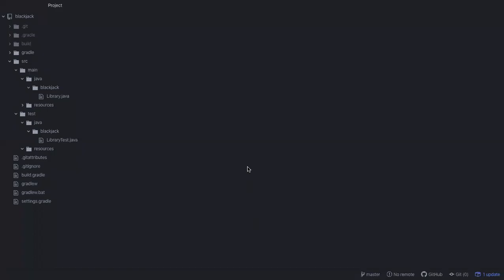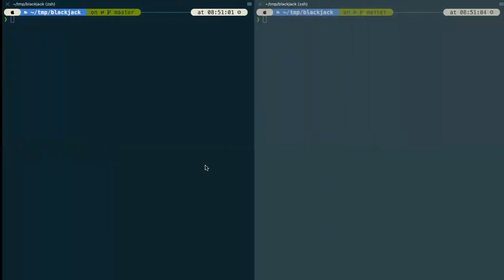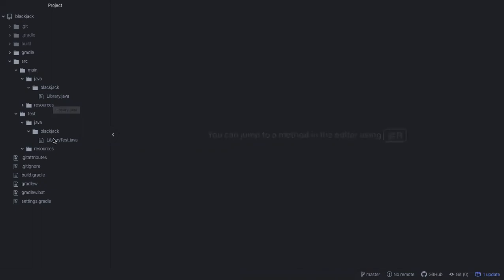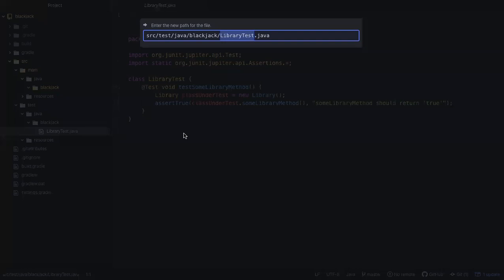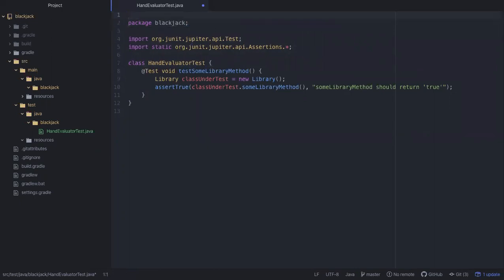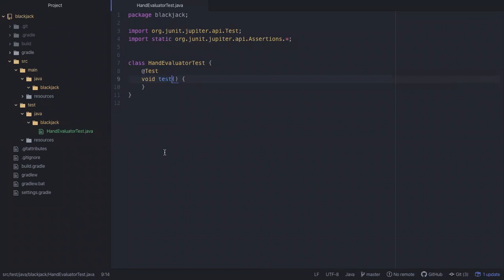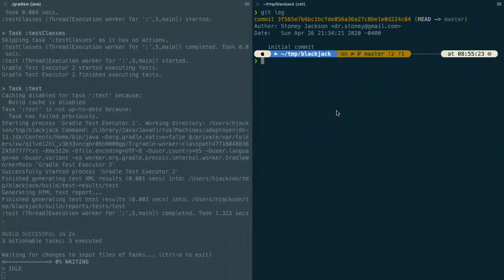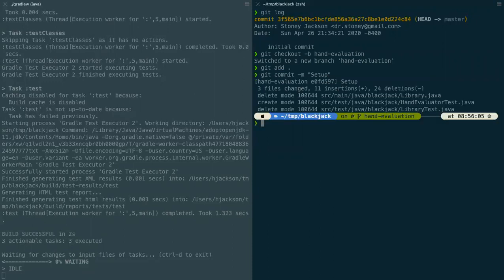tdd kata blackjack 01of11 setup